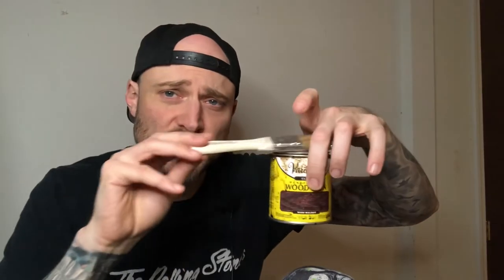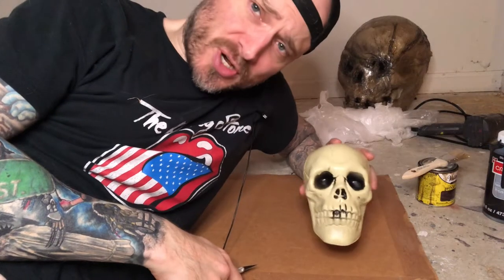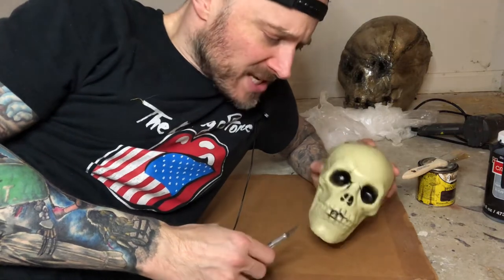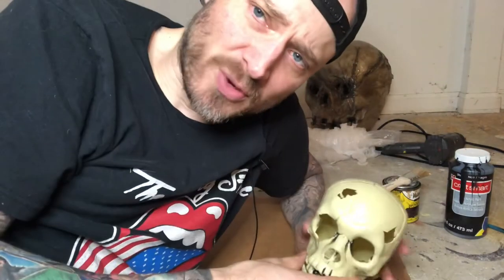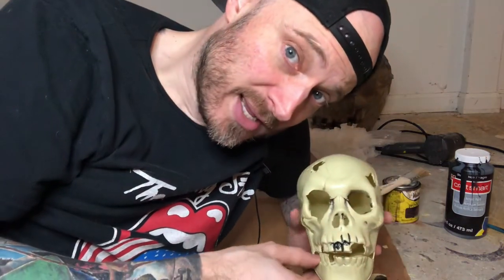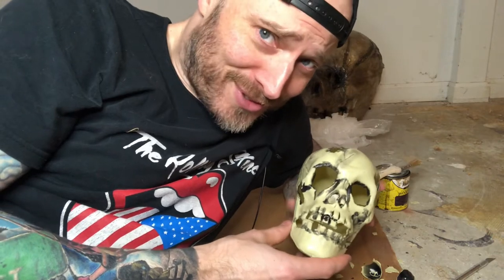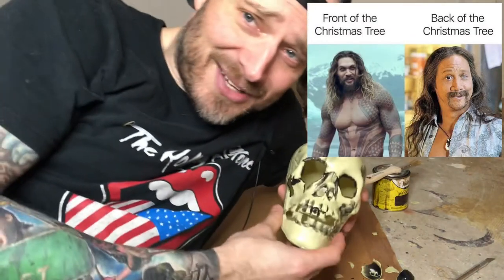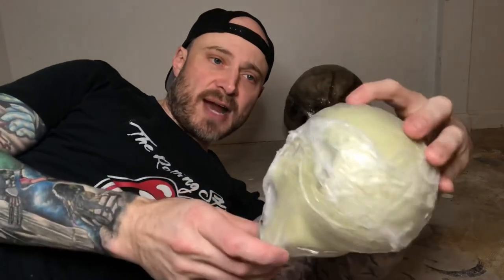Craft time! How to make a cool (corpsed) skull decoration! Easy!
Today we do something different and learn a craft.  I will show you how to make a cheap plastic skull look gruesome and awesome.  Full description of what to do with tools, safety and application instructions.

It’s really easy! And you can do this on all kinds of plastic Halloween decorations. Join me!  I may do more craft things in the future.